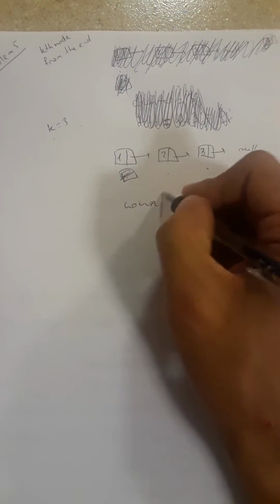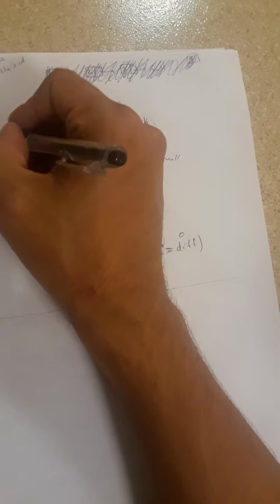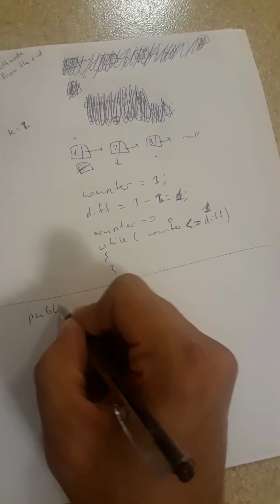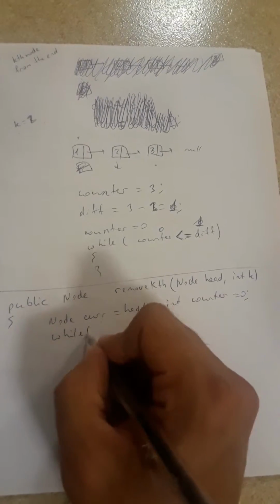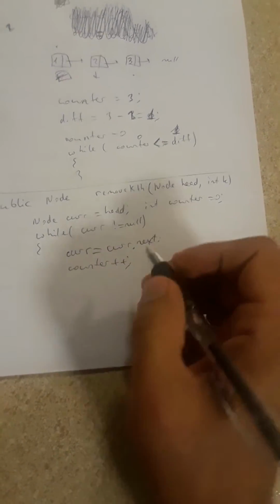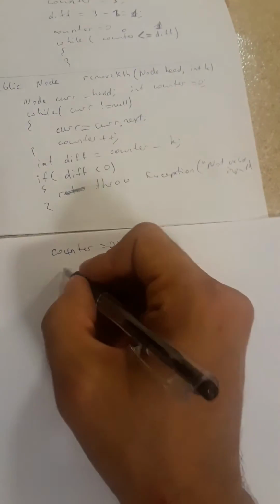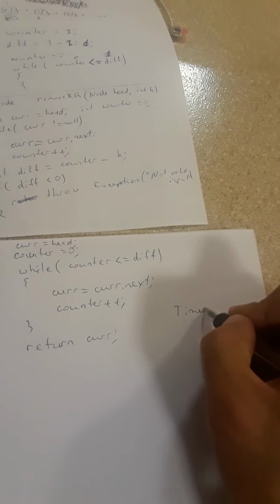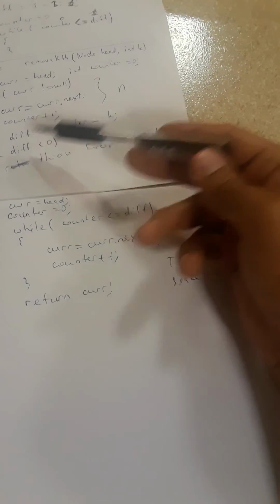LinkedList p5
LinkedList problem 5